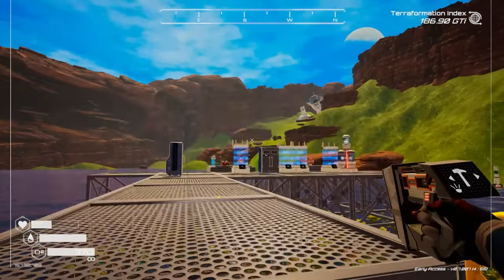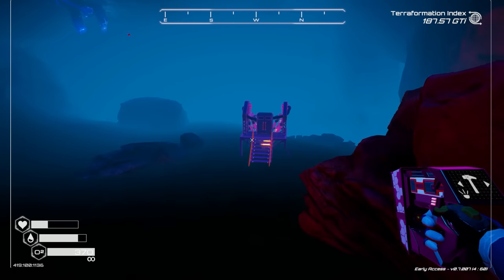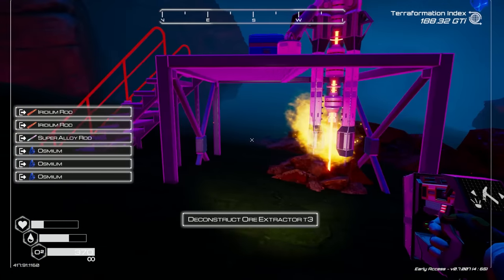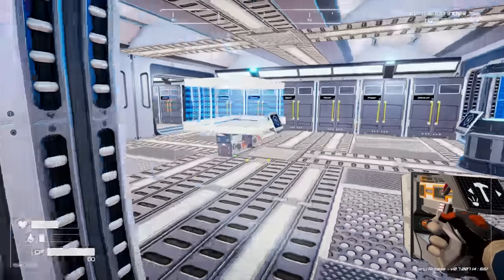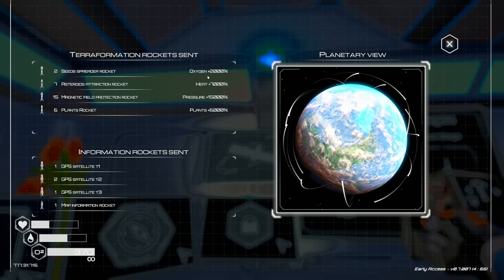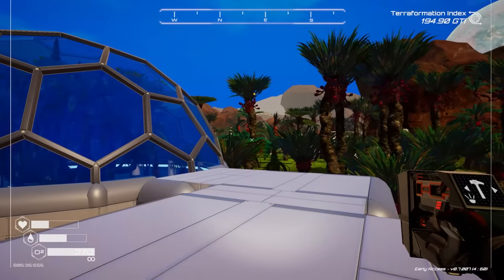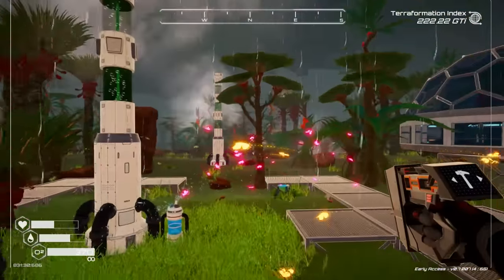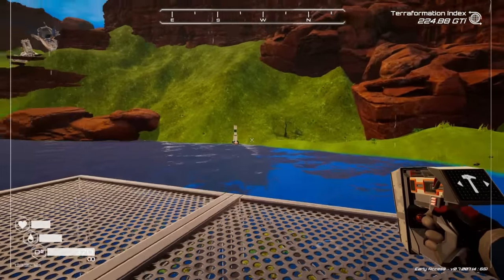ORE EXTRACTOR T3 And More DRONES !!! Planet Crafter Fish And Drones Update [E2]